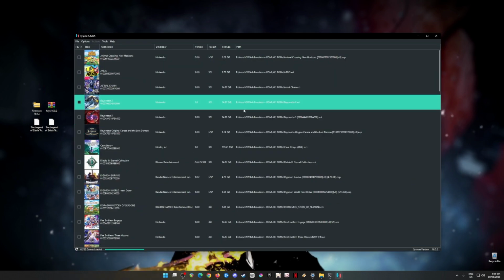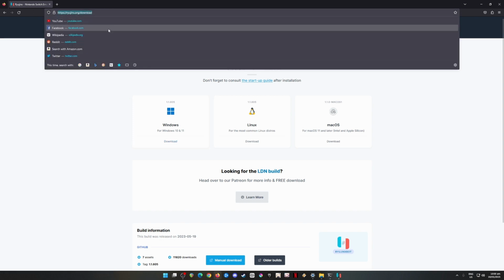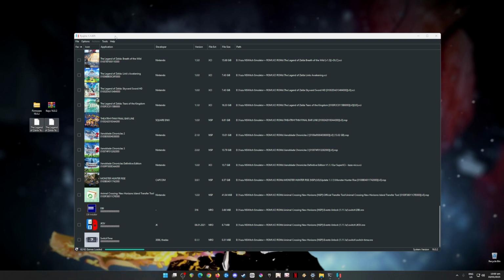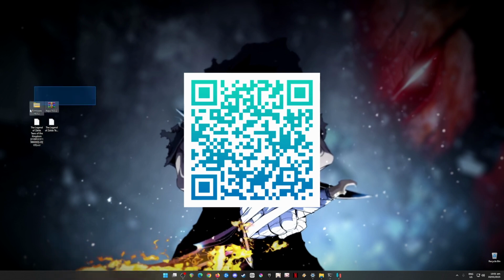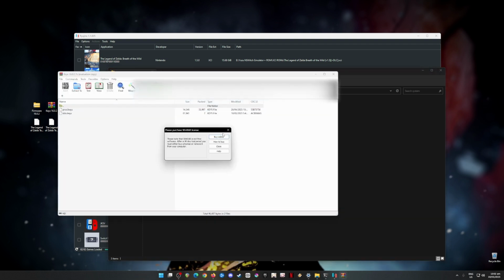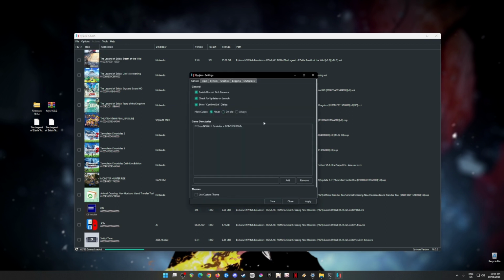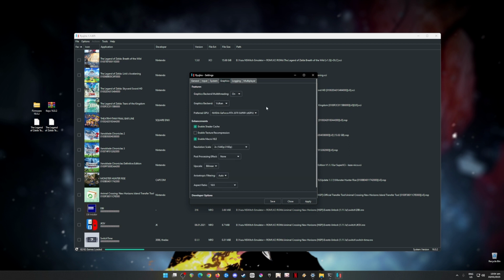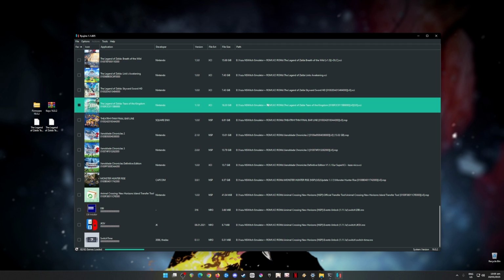So installieren und spielen Sie The Legend of Zelda Tears of the Kingdom auf dem PC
Hier ist eine vollständige Installationsanleitung für The Legend of Zelda: Tears of the Kingdom auf dem PC. Sie können dieses Spiel ohne Probleme spielen, solange Sie über eine OpenGL 4.6-fähige GPU und eine CPU mit hoher Single-Core-Leistung und mindestens 8 GB RAM verfügen. Sobald Sie diese Hardware-Spezifikationen erfüllen, folgen Sie diesem Tutorial auf Ihrem PC oder Laptop.

Tested with these PC Specs:
CPU: Intel i7-8700 8th GEN Cpu
GPU: Zotac RTX 2070 Super Twinfan
RAM: 16GB DDR4 G.Skill Trident Z
SSD: 1TB Samsung 970 EVO Plus
HDD: 2x 3TB Seagate Barracuda
CPU Cooler: ID Cooling Zoomflow 240XT
PSU: Seasonic FOCUS Plus 850 Gold
Case: NZXT H500